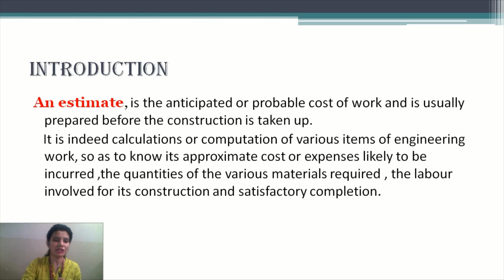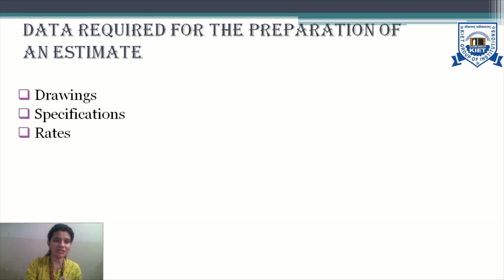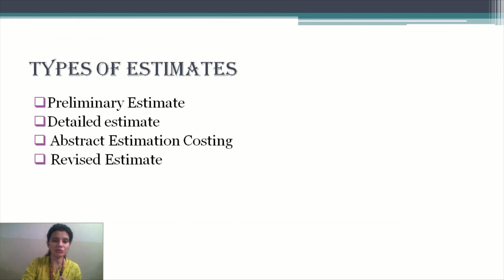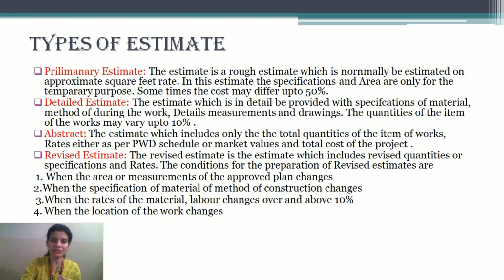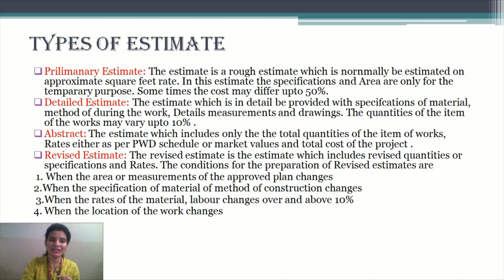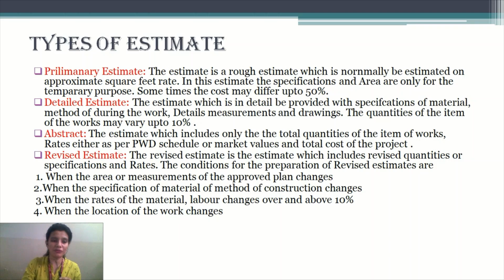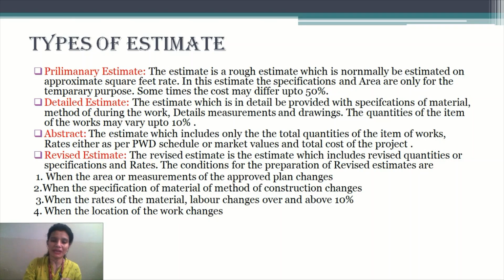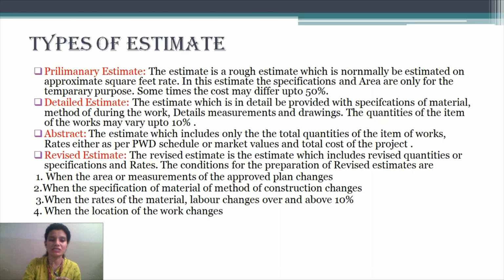B.Tech_5Sem |Quantity Estimation and Construction Management |Shikha Tyagit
B.Tech_5Sem | Types of Estimation | Quantity Estimation and Construction Management